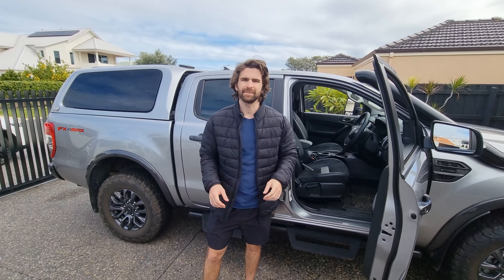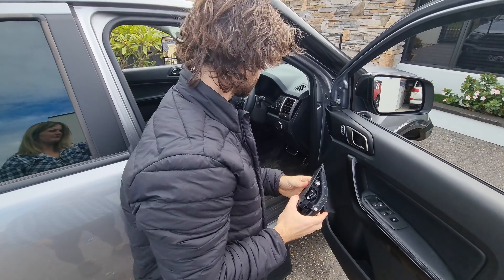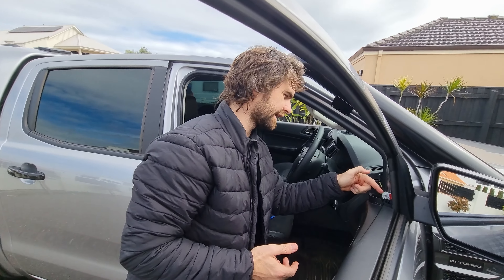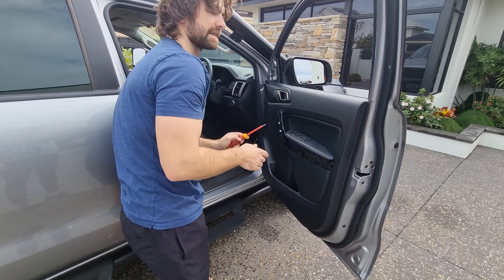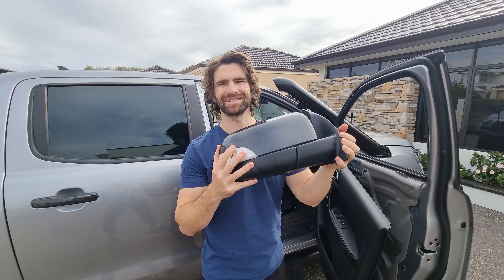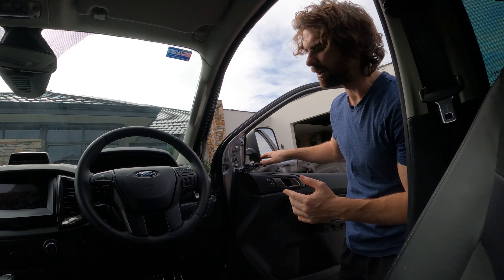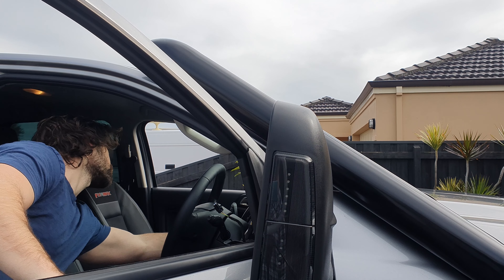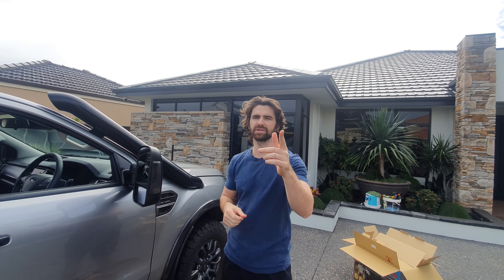How to install Clearview towing mirror, Ford Ranger PXIII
In this episode we install Clearview (original) towing mirrors on our Ford Ranger PXIII.

In total the install took approximately 30 mins per mirror (60 mins total) but allow 90 mins for the whole job.

This requires minor panel removal on the door.

Link to the tools used are below.

Phillip's head screwdriver